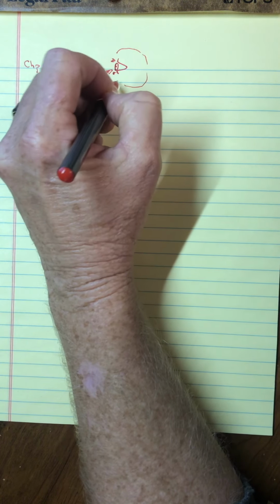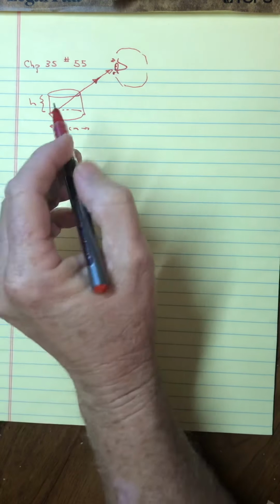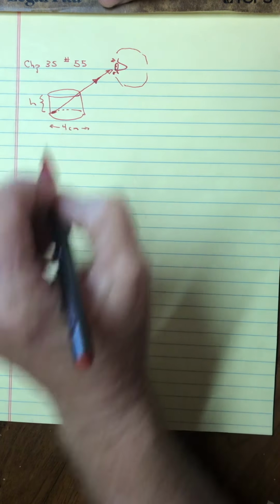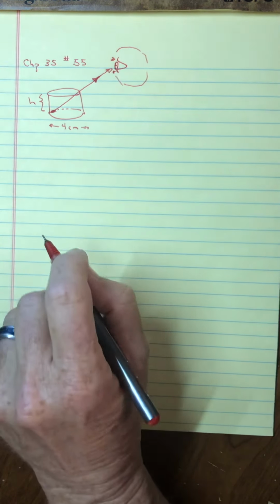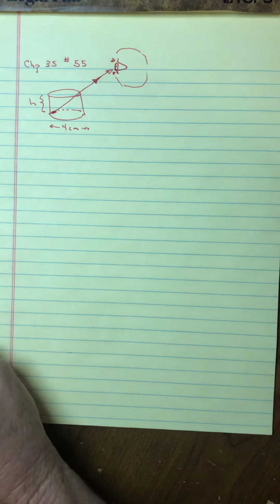Chapter 35 problem 55